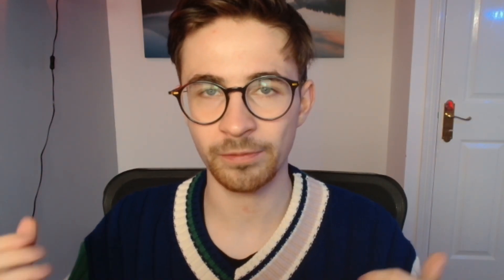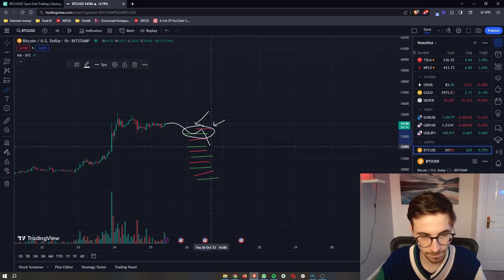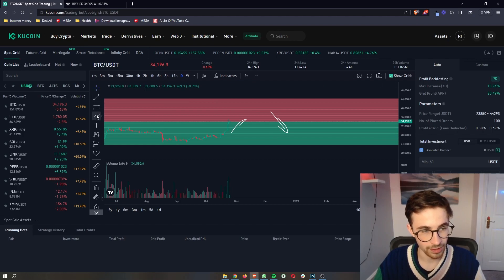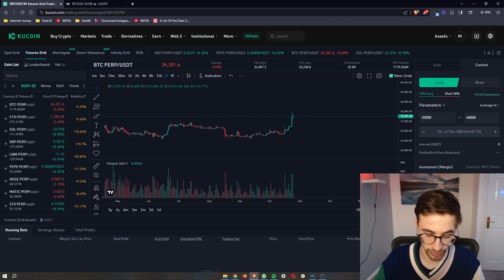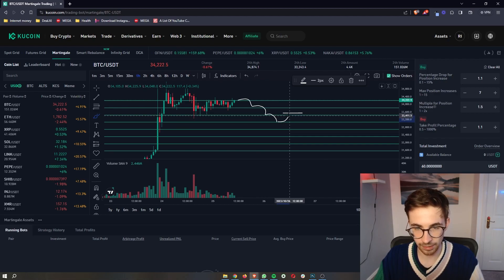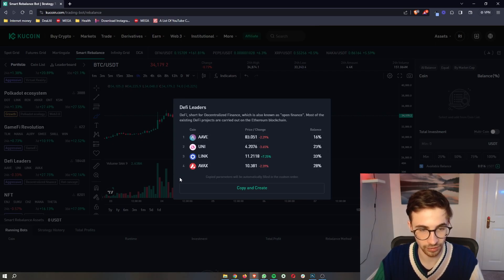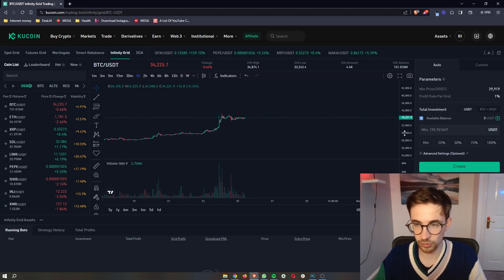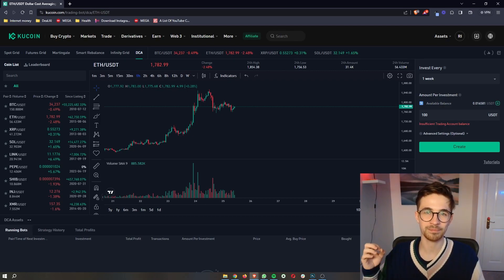KuCoin Crypto Trading Bot Tutorial (Full Step-By-Step Guide)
In this video I will be giving you a complete step by step tutorial on how to use the Kucoin trading bots to automate your crypto trading

If you have been looking at the Kucoin trading bots, but are not sure the best trading bot strategy or even what these crypto trading bot do, this is the perfect video for you

In this video I take a deep dive into all of the crypto bots, including the martingale, DCA, portfolio rebalance and grid trading bots

I leave no stone left unturned and if you follow along, you will know exactly what each of these trading bots do and how to use them